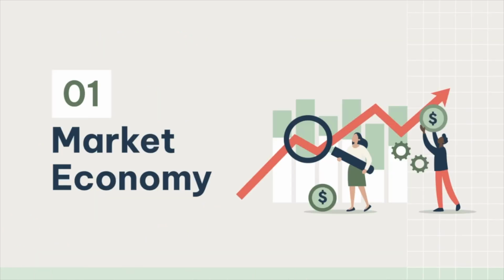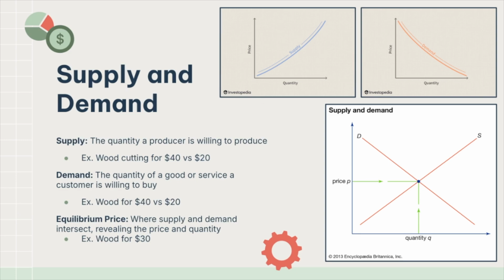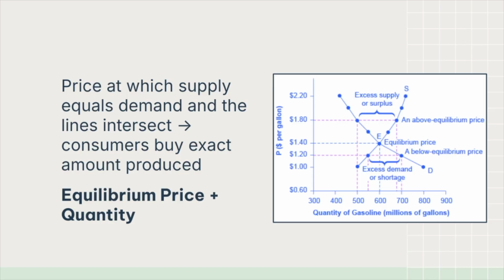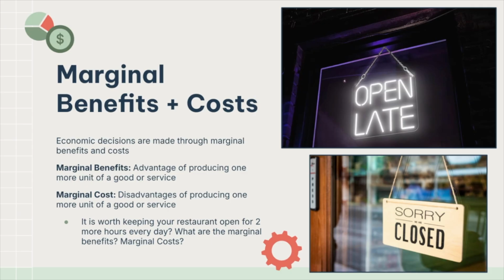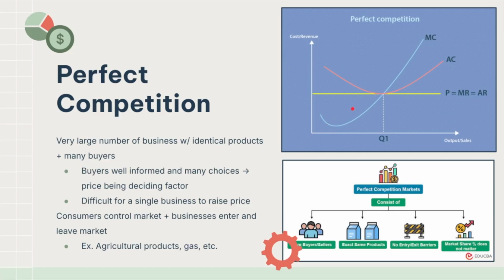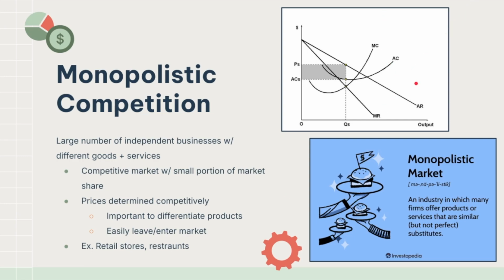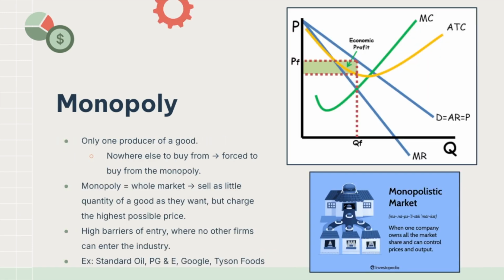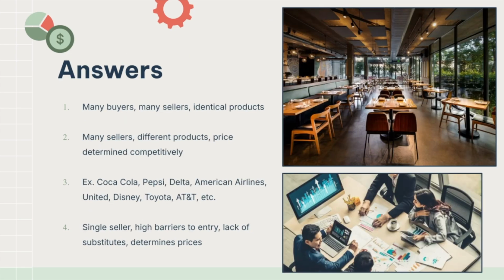Lesson 2.3: Understanding Price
In this video we will talk about different types of economic competition, equilibrium price and quantity, and elasticity.